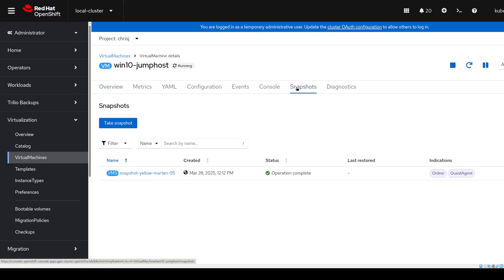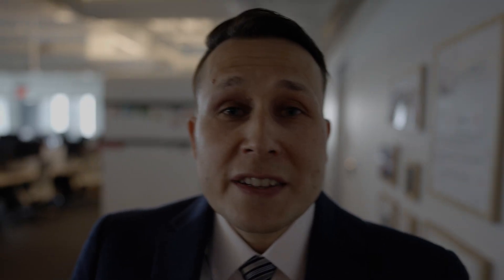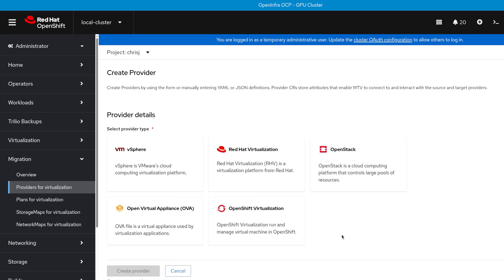OpenStack vs OpenShift Virtualization - OpenSource Alternatives to VMware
It's a bit of controversial topic. There are 2 major Opesource Virtualization platforms today that can act as alternative to VMware. In this video I am trying to break down the difference and guide with the decision and use cases.

Chapters:
0:00 Intro
0:40 Benefits to both
1:27 Openstack vs OpenShift Virtualization
2:41 Decision
3:25 Outro